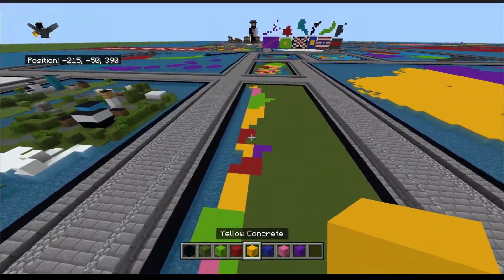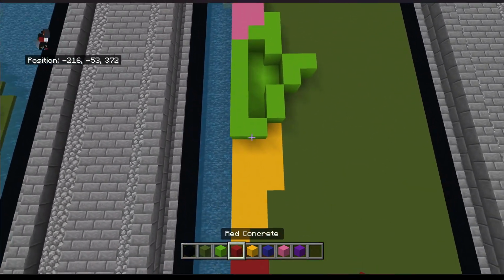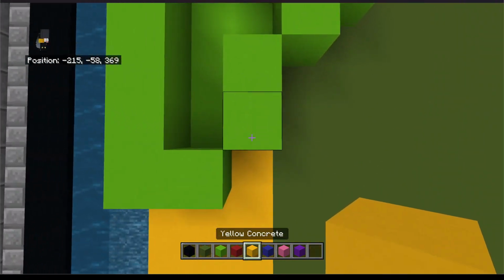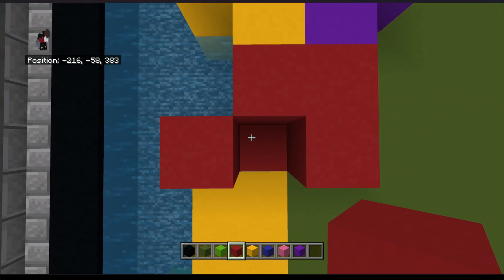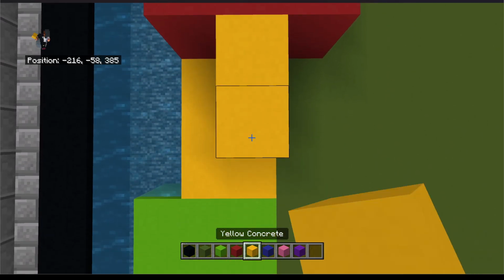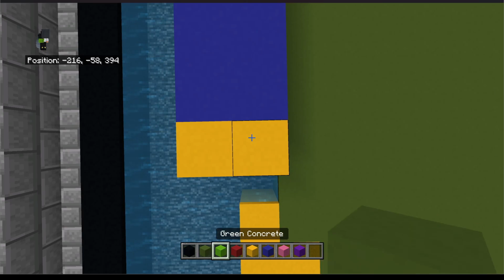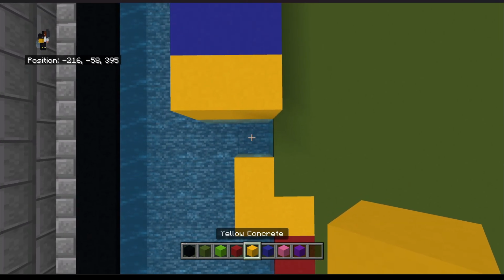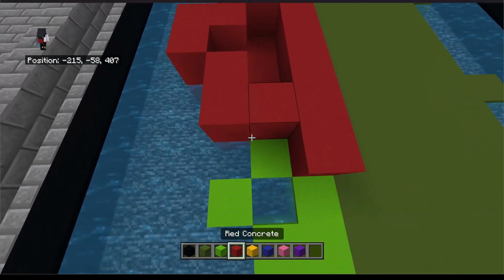Minecraft Chile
This map was made by @Trent1261_ not me